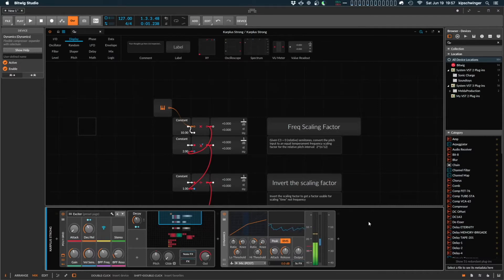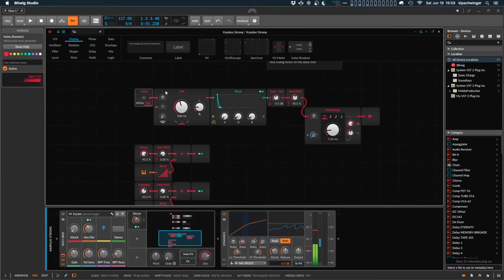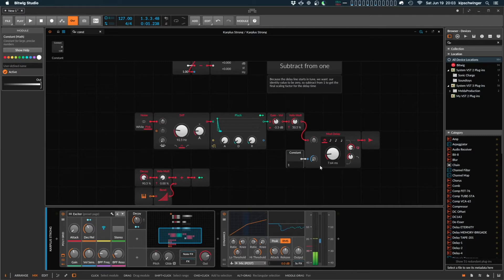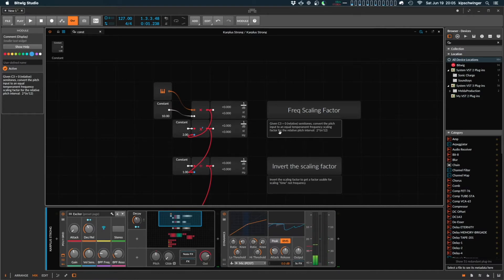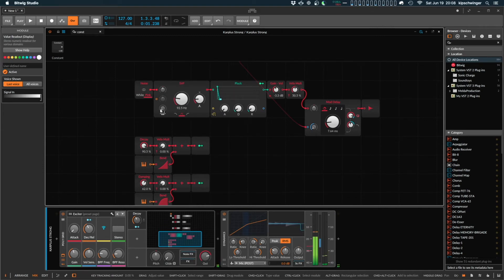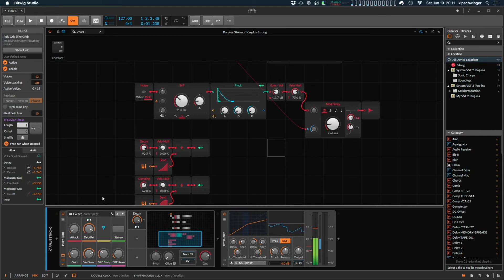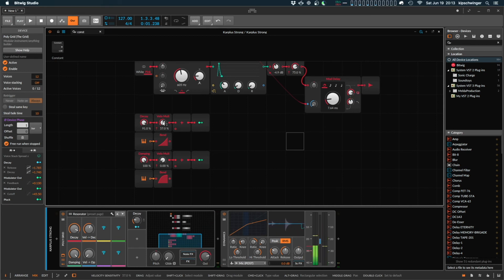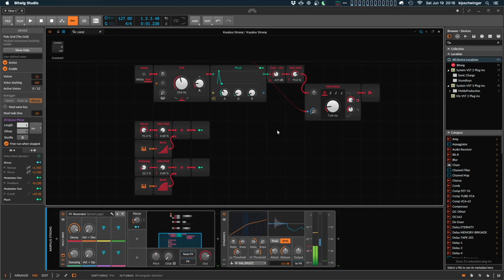Karplus-Strong Synthesis in Bitwig Studio 3 - The Grid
In this video I explain how to do Karplus-Strong synthesis in Bitwig Studio 3 using The Grid.

0:00 Intro to Karplus-Strong
1:42 Setting things up
4:10 Converting Pitch Input to Delay Time
10:30 The Exciter
13:49 The Resonator

I apologize for the poor video quality on this one. I forgot I had OBS set to use the Apple H264 Hardware Encoder which, although speedy with a GPU, is of subpar quality.